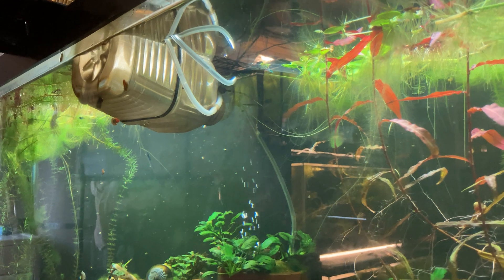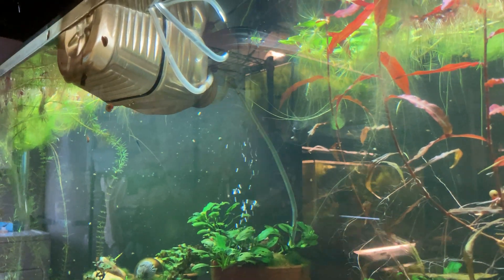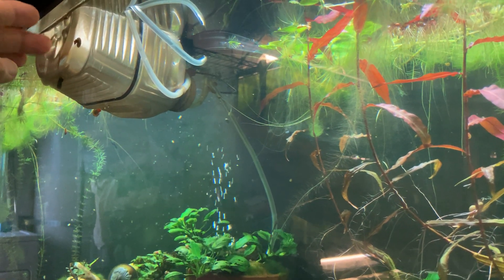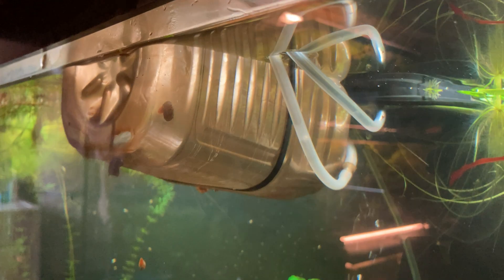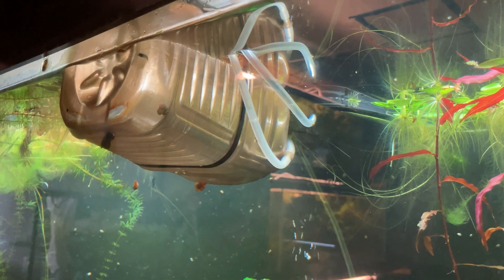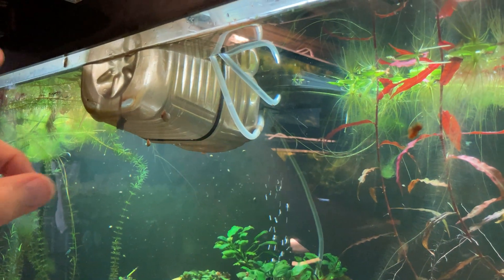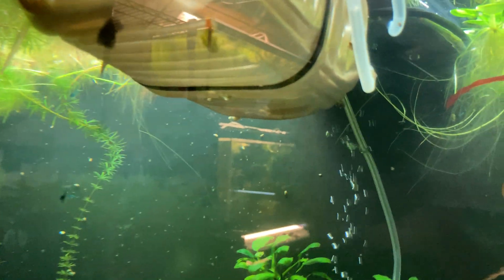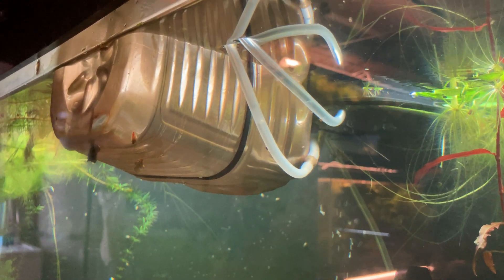EXPLAINING HOW I ADD Co2 INTO EVERY AQUARIUM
This is as fast as I can explain how I add Co2 into my aquariums.  It is a little impromptu- I wish I turned my air pumps off to cut down on the background noise, but I wanted to record immediately because the Persicaria kawagoeanum was flowering...I couldn't miss that moment.

How do I add Co2?  It is a plastic bottle that contains a suspended Co2 bubble.  The lid is on, but there are added holes in the bottom.  To adjust how much Co2 is diffused into the water, adjust the size of the holes.  You can also increase diffusion by adding a flow of water across the bottom, or placing the bubble deeper(adds pressure).

Refill this with virtually anything that dispenses Co2.  There is a product commonly available, an aerosol spray can, for this exact purpose.

With this system you can rid forgo the pricey regulator, Co2 tank, diffuser, etc.